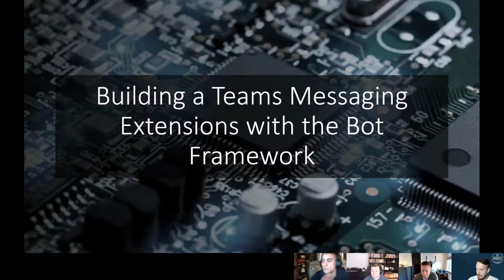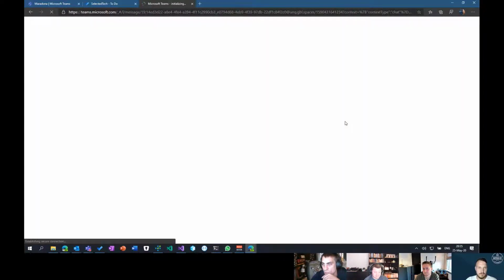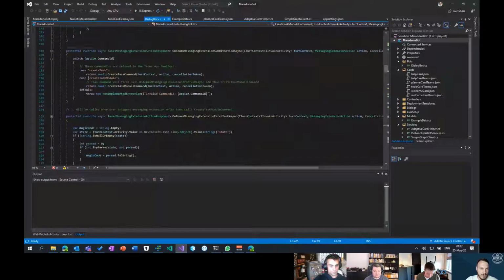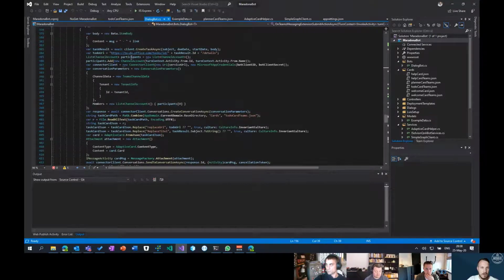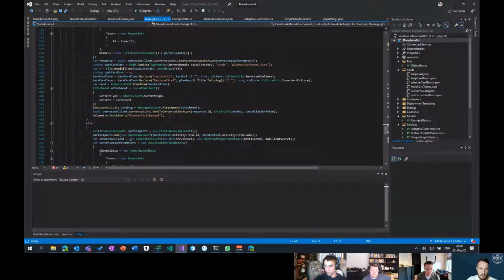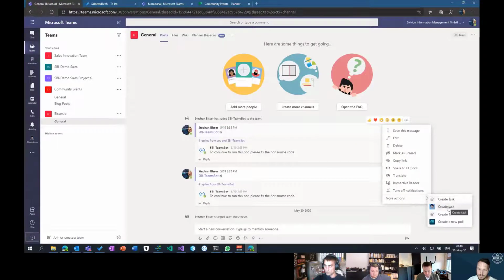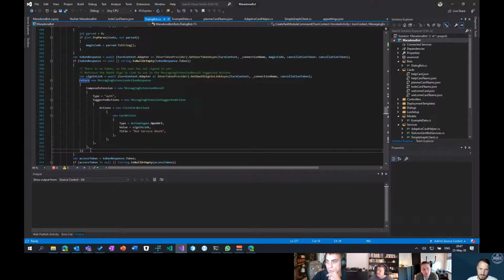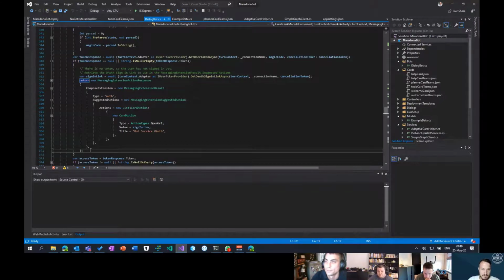Webinar 19 Teams Messaging Extension with Bot Framework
In this episode Stephan is walking you through all the options you have when you are building a messaging extension. Showing you how you can easily use the Bot Framework to extend teams. Making it easy to track your todos by adding conversations and messages to planner or todo righty from the teams client. Awesome demo time!